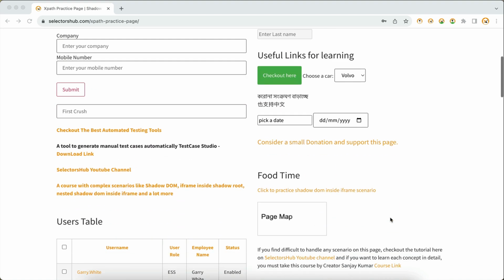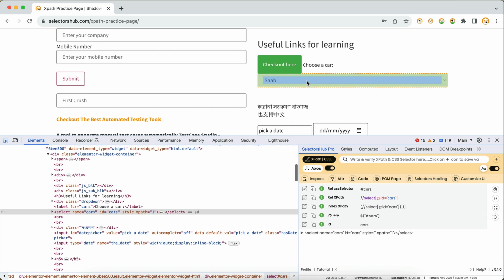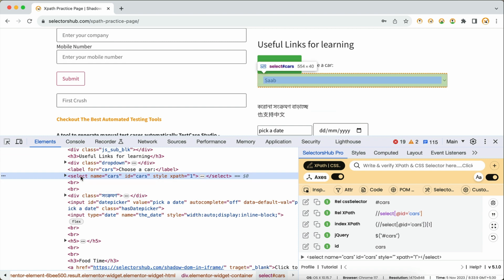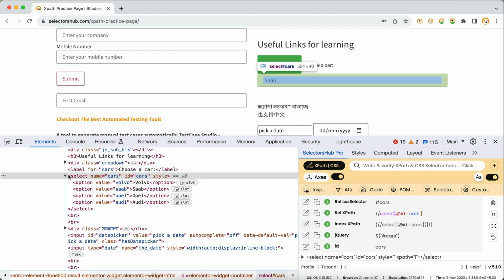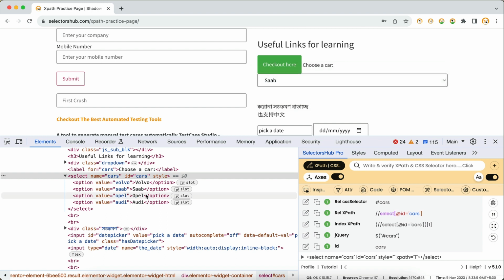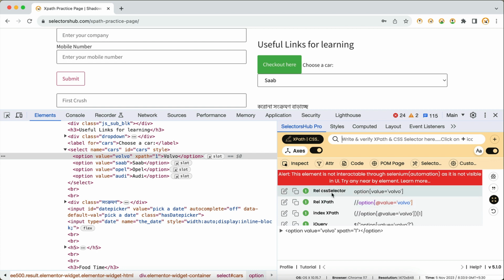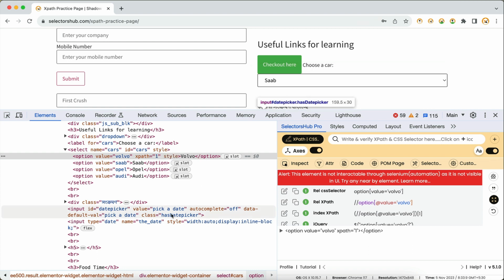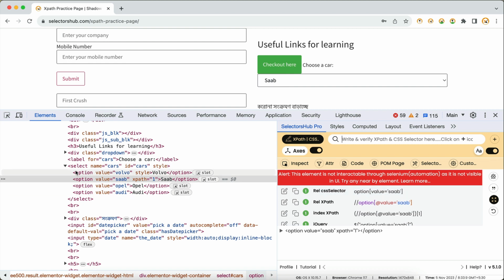How to inspect Dynamic Dropdown Elements where Debugger also not working?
IMP Update: A small setting change is required in DevTools from Chrome 131 onwards to use the SelectorsHub Debugger Feature. Please follow below steps-
1) Open Chrome DevTools
2) Click On Setting on Right top corner in DevTools
3) Click on Ignore list in left menu
4) Uncheck 'Content scripts injected by extensions'